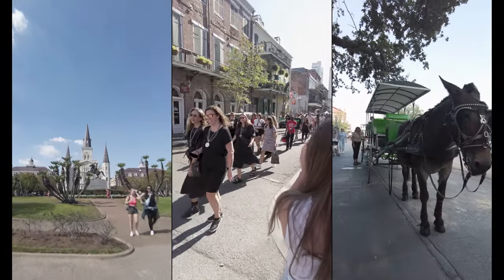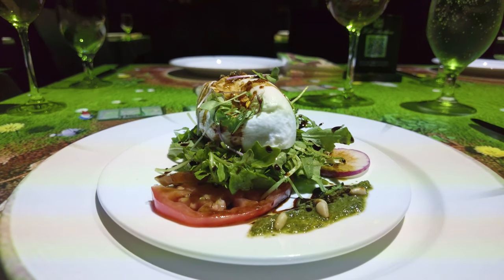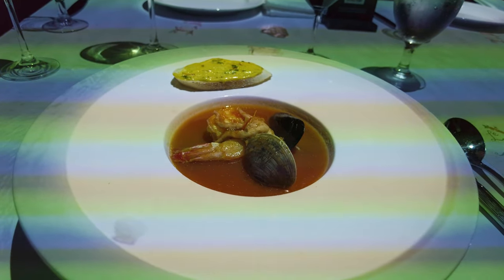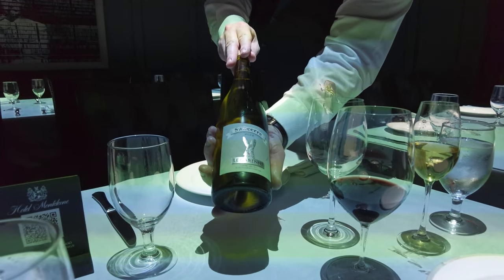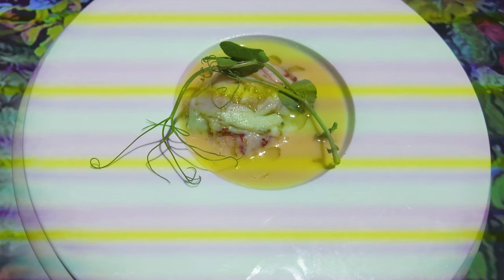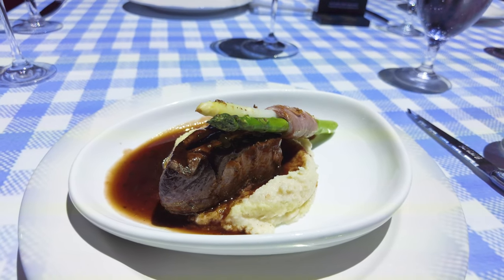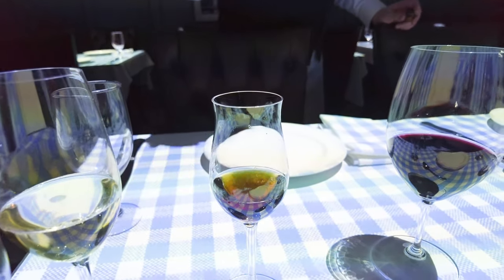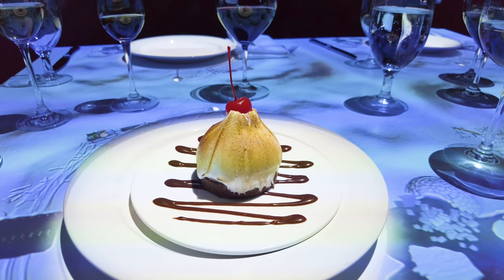Le Petit Chef The 3D Dinner Experience🥂Hotel Monteleone New Orleans A Culinary Masterpiece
I recently had the immense pleasure of indulging in the Le Petit Chef 3D Dinner Experience, and let me tell you, it was nothing short of extraordinary. From the moment I entered the restaurant, I knew I was in for a culinary adventure like no other.